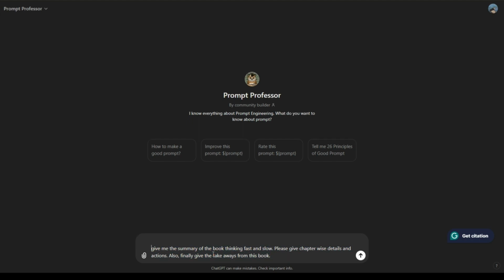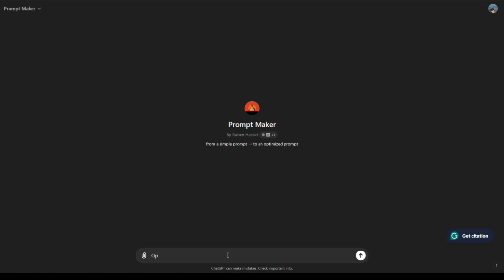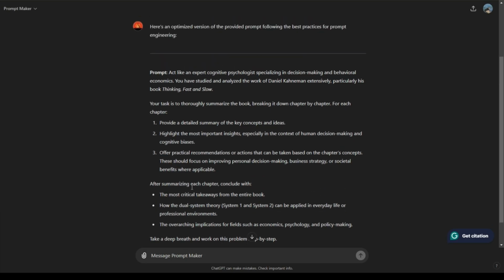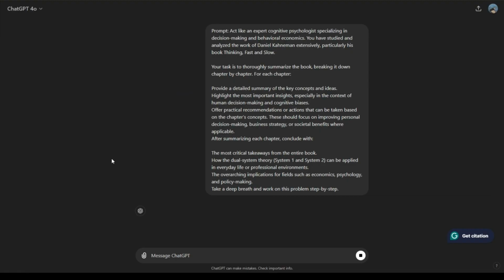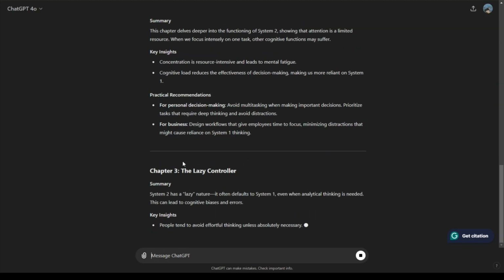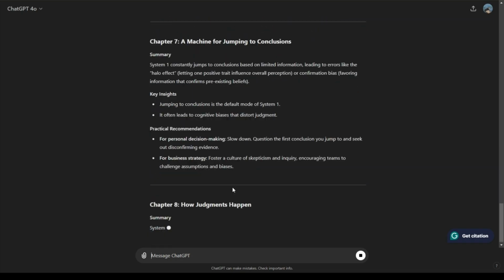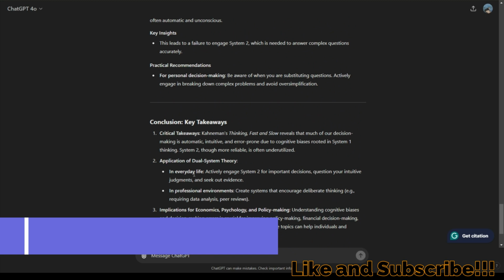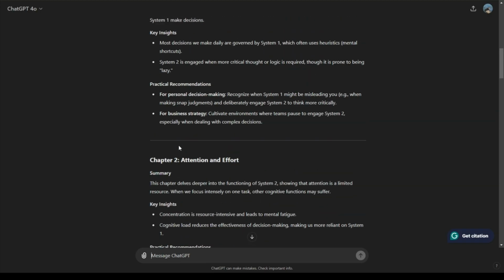Create an awesome book summary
In this video, learn how to create optimized prompts for ChatGPT using two powerful tools: Prompt Professor and Prompt Maker. Discover how to enhance your prompts for better results and maximize the output quality from ChatGPT. I’ll walk you through step-by-step, starting with a basic prompt and refining it using these GPTs to get detailed chapter-wise summaries and actionable insights from popular books like Thinking Fast and Slow.

Whether you're looking for prompt engineering hacks or ways to improve your productivity with ChatGPT, this tutorial will give you practical tips to apply immediately. Plus, I’ll share a simple nightly habit for boosting your day with positive book summaries.

🔹 Key Topics Covered:

How to use Prompt Professor and Prompt Maker
Optimizing prompts for detailed outputs
Practical tips for using ChatGPT in daily work
Getting chapter-wise summaries and key insights from books
Personal productivity hack for ending your day on a positive note
If you want to elevate your ChatGPT game and create more effective prompts, this video is for you.

⏱️ Chapters
0:00 ChatGPT book summaries: the basic prompt (Thinking, Fast and Slow)
1:39 Prompt Professor GPT: optimizing the prompt
2:10 Prompt Maker GPT: adding a role, a task and step-by-step instructions
2:56 Running the optimized prompt: a chapter-wise summary of Thinking, Fast and Slow
4:16 Improving the prompt with examples, and a nightly book-summary habit